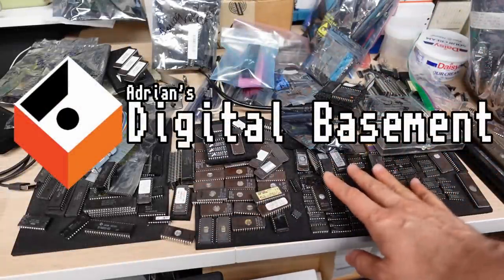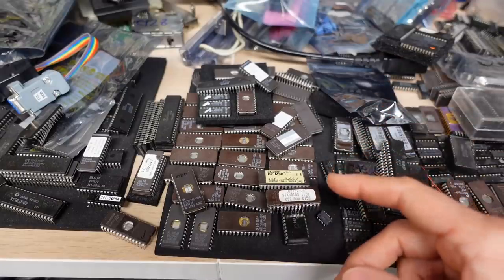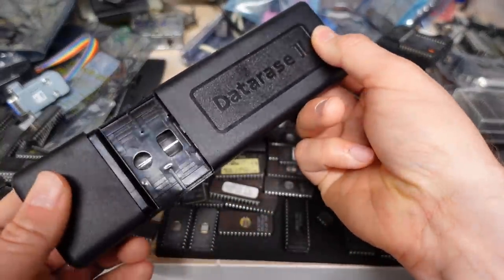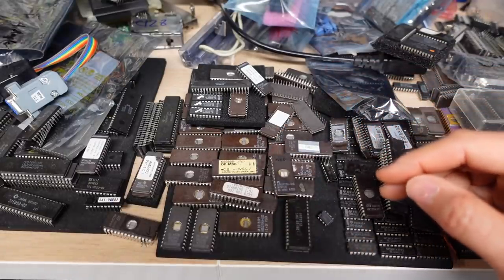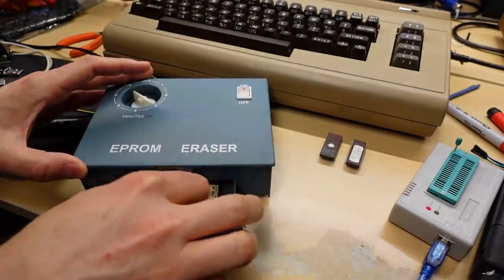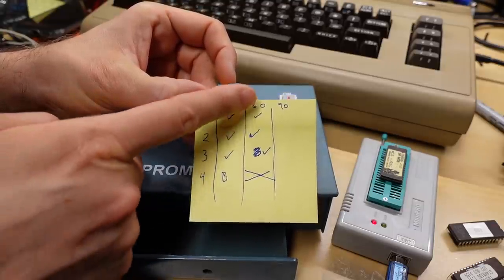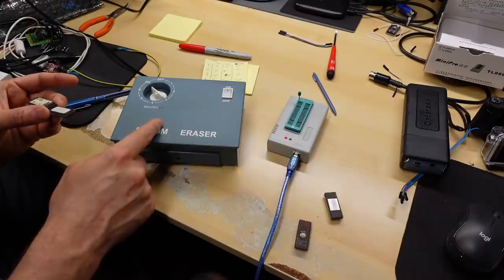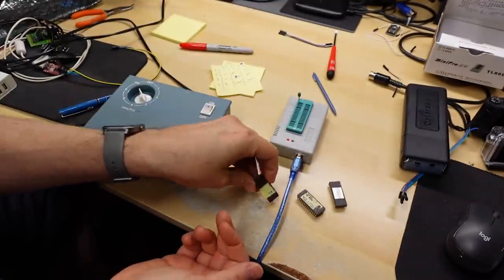Do paper stickers protect an EPROM from getting erased?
I have always wondered if a paper sticker on an EPROM is enough to keep it from getting erased. Let's test!

EPROMs are designed to be erased by 253.7 nm UV, which is in the "UVC" band. From the World Health Organization: "Short-wavelength UVC is the most damaging type of UV radiation. However, it is completely filtered by the atmosphere and does not reach the earth's surface."

-- Video Links

Using the sun to erase an EPROM: (and testing Xenon flash as well)

-- Tools

Elenco Electronics LP-560 Logic Probe:

Hakko FR301 Desoldering Iron:

Head Worn Magnifying Goggles / Dual Lens Flip-In Head Magnifier:

Heat Sinks:

--- Links

--- Instructional videos

--- Music

Intro music and other tracks by:
Nathan Divino